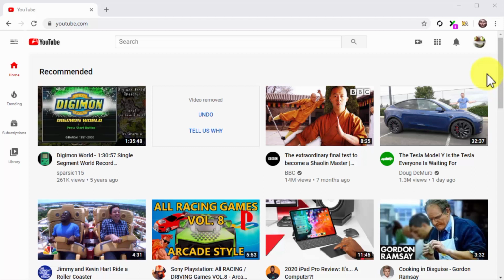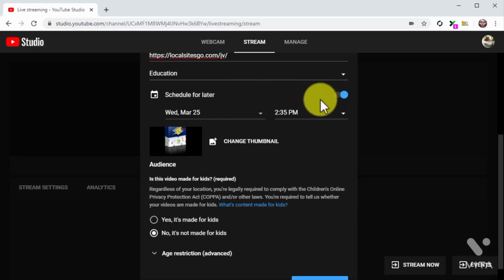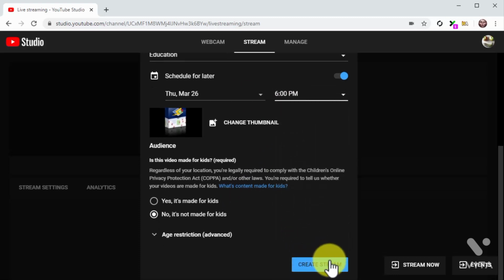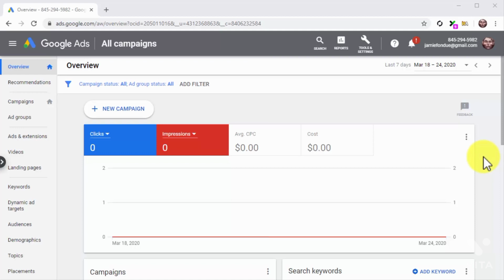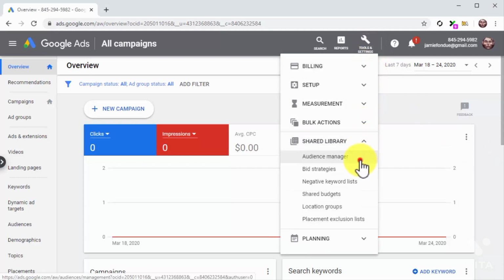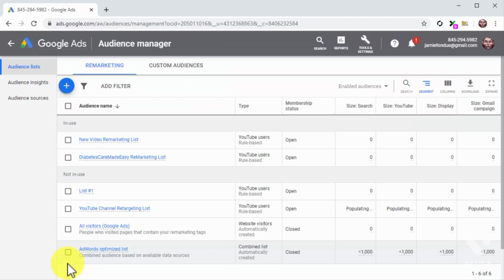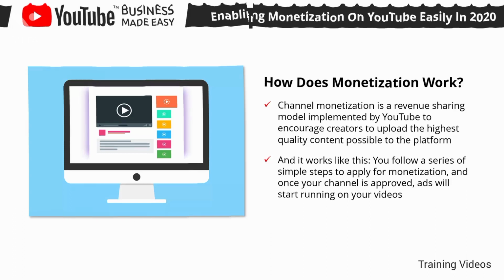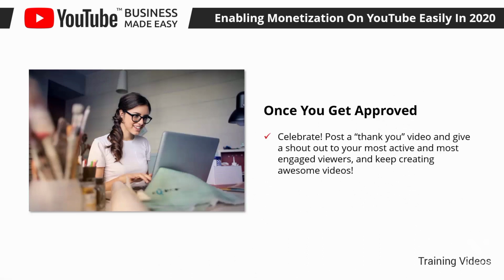youtube se earning kaise kare 2022/part 3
YouTube se earning kaise kare